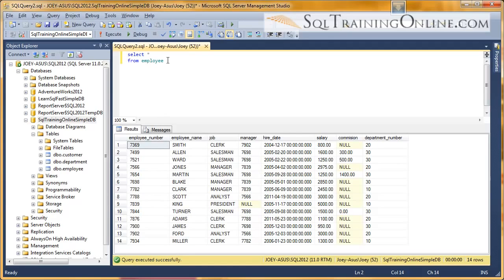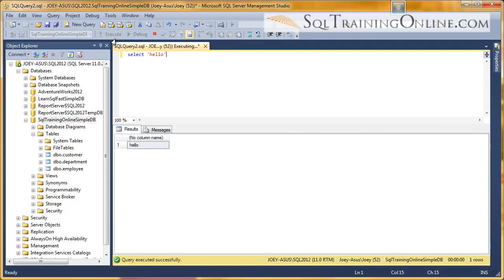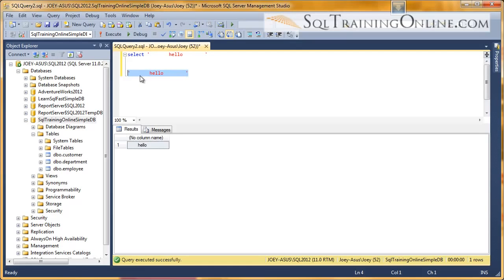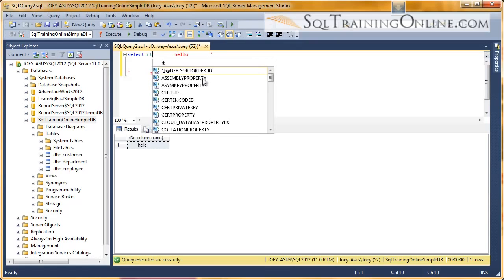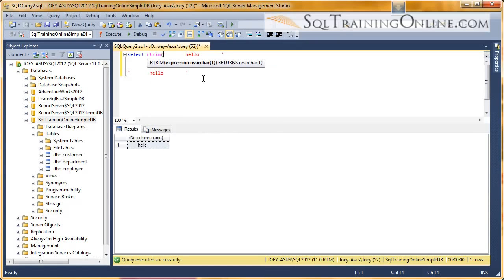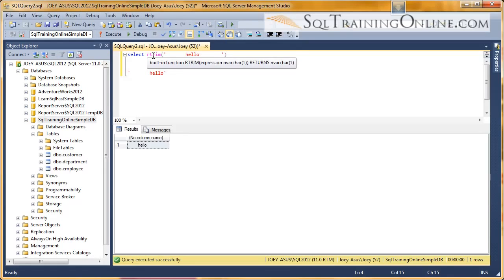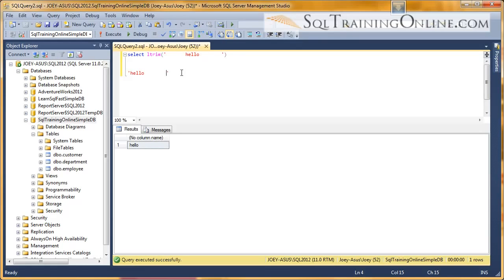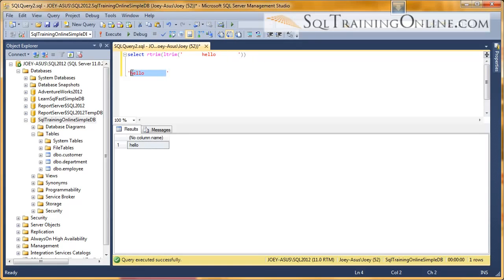Sql Training Online - Sql Trim, Rtrim, Ltrim 2019